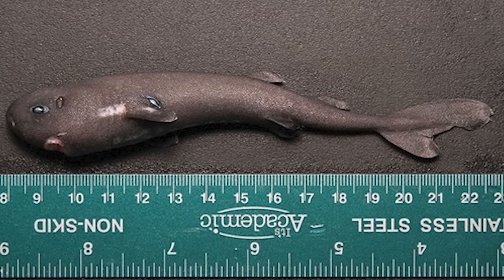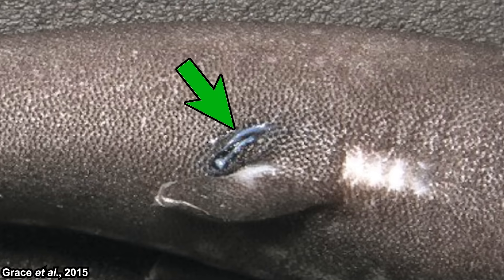What Exactly Is: Pocket Shark | One of the Rarest Shark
We only ever found two specimens of pocket shark, each belonging to a different species. That makes both of them arguably one of, if not the rarest shark species that we currently know. There's a lot of uncertainties caused by the lack of specimen, but we could hypothesize their lifestyle to some extent by looking at their relatives.

*Timestamps*
0:00 Opening Thought
0:47 Taxonomy and Discovery
3:53 Morphology
8:15 Lifestyle and Uncertainties

*References*
Grace, M. A., Doosey, M. H., Bart, H. L., & Naylor, G. J. P. (2015). First record of Mollisquama sp. (Chondrichthyes: Squaliformes: Dalatiidae) from the Gulf of Mexico, with a morphological comparison to the holotype description of Mollisquama parini Dolganov. Zootaxa, 3948(3).

Denton, J. S. S., Maisey, J. G., Grace, M., Pradel, A., Doosey, M. H., Bart, H. L., Jr, & Naylor, G. J. P. (2018). Cranial morphology in Mollisquama sp. (Squaliformes; Dalatiidae) and patterns of cranial evolution in dalatiid sharks. Journal of anatomy, 233(1), 15–32.

Grace, M. A., Doosey, M. H., Denton, J. S. S., Naylor, G. J. P., Bart, H. L. J., & Maisey, J. G. (2019). A new Western North Atlantic Ocean kitefin shark (Squaliformes: Dalatiidae) from the Gulf of Mexico. Zootaxa, 4619(1), zootaxa.4619.1.4.

Kyne, P.M. & Herman, K. (2020). Mollisquama mississippiensis. The IUCN Red List of Threatened Species 2020: e.T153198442A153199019.

Kyne, P.M., Ebert, D.A., Concha, F. & Herman, K. (2020). Mollisquama parini. The IUCN Red List of Threatened Species 2020: e.T44515A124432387.

*Thumbnail Image*
M. Doosey

*Outro*
The Soundlings - Silent Night (Youtube Library)